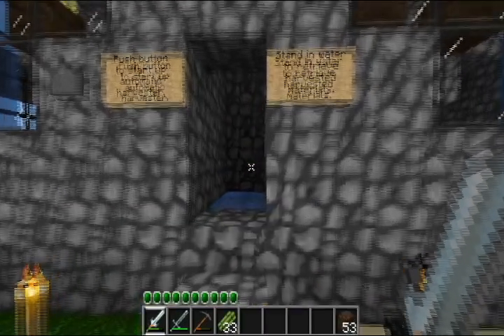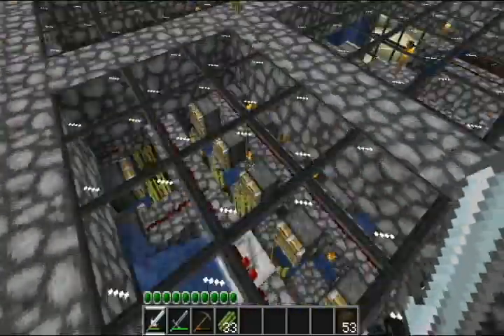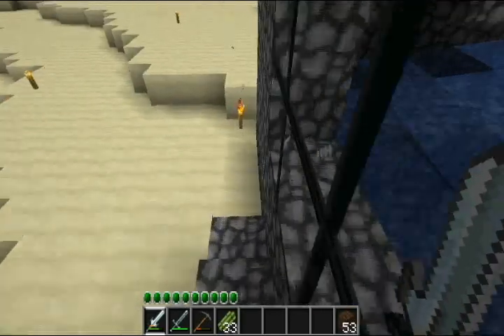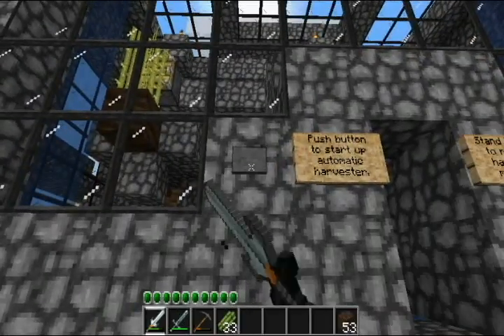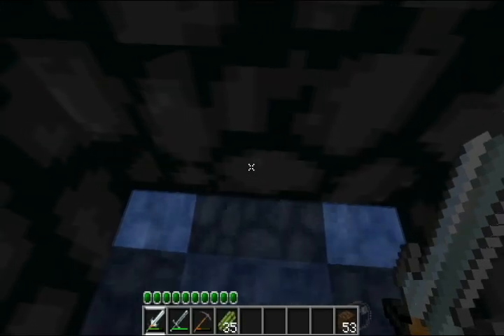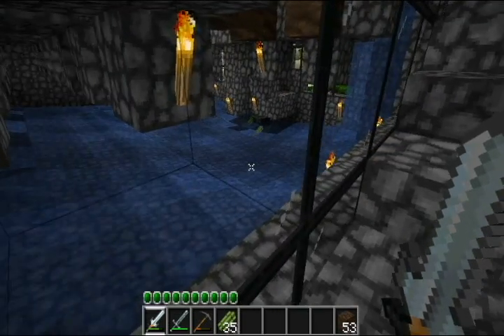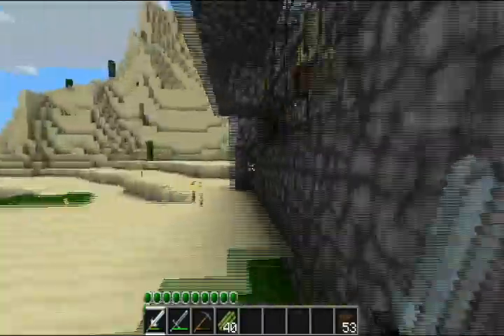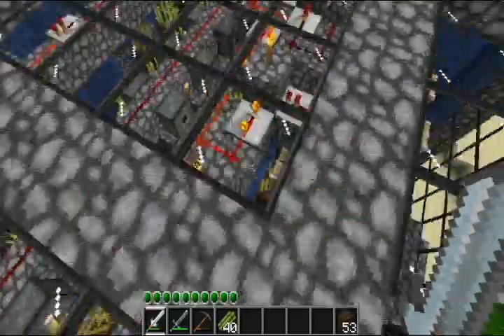Minecraft - Automatic Sugar Cane Harvester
A sugar cane harvester that uses pistons to cut the sugar cane and shove it in water that flows to a single convergent area to be picked up. Basically, you set up an area that you want to use as a farm, put in water flows that make water flow to the middle of one of the sides, build the sugar cane planting area (a dirt block with water behind it), then add in the pistons and wiring. The actual redstone is simple, you just have a pair of torches on the side of blocks, each turning themselves off with a repeater set to 4 in the circuit to itself, and one that turns the other off. Then add a button that's independent of the circuit (make sure no current runs into it from the circuit) that turns off the first torch (because the torches stick on or off when you save and quit). Run the power from the second torch to the pistons and enjoy your automatic harvester! Just stand in the convergent area of the water and the cane will literally come flowing to you (if you're copying my design, you'll have to hold W to stay in the water, because the water will push you back out). Of course, my harvester has a very low output due to there only being 29 sugar canes and their rate of growth, but the design is infinitely expandable. You could even make it like Essoriak's super-sized cactus farm (simply ridiculous, but amazing).